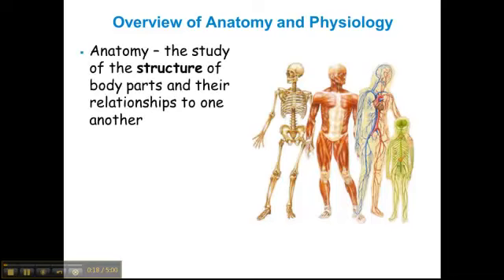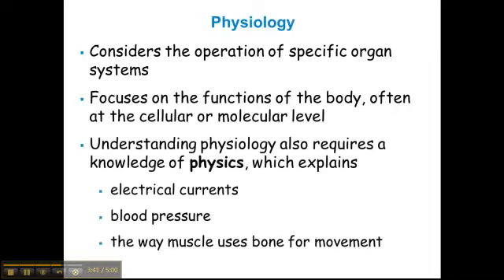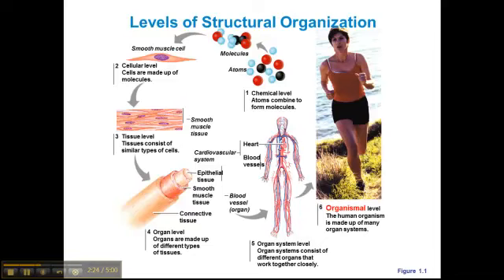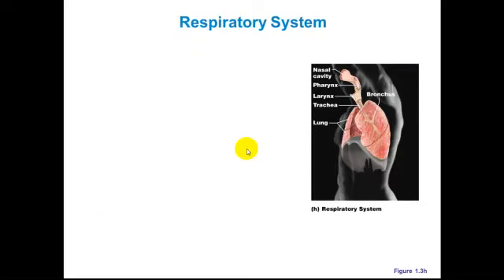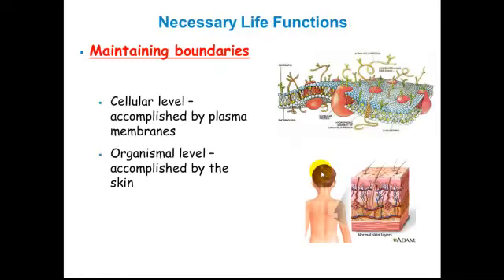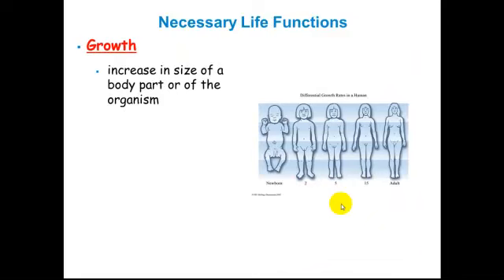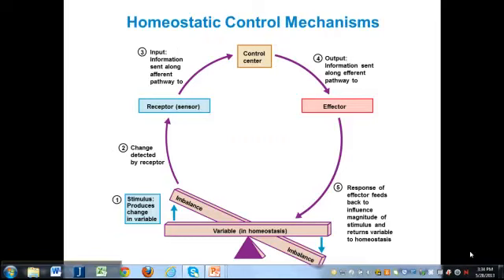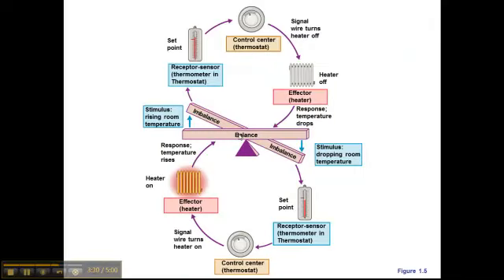Chapter 1 Part 1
Overview of Anatomy & Physiology